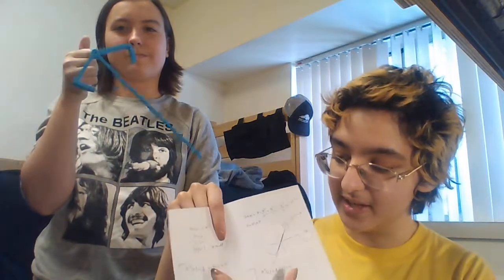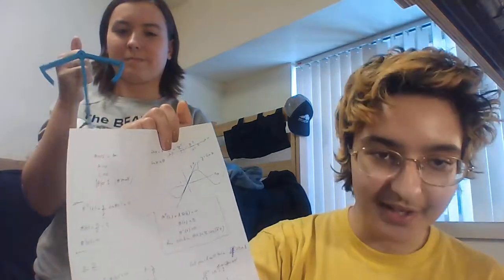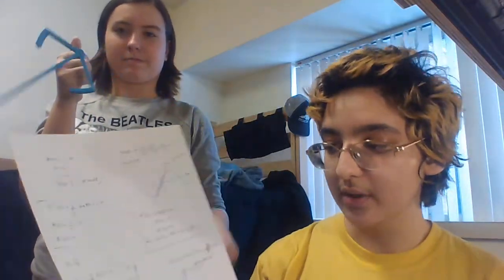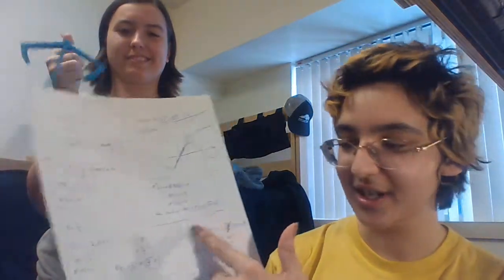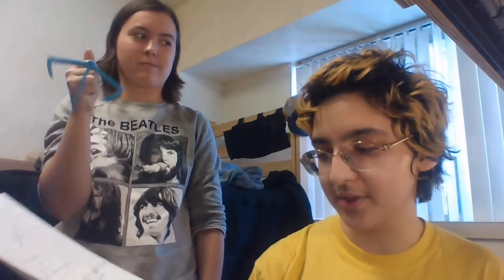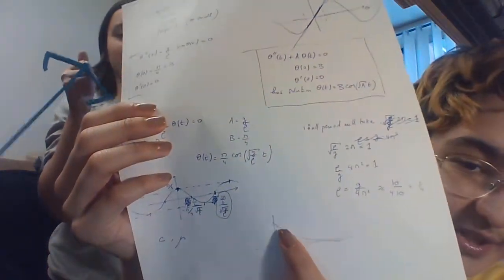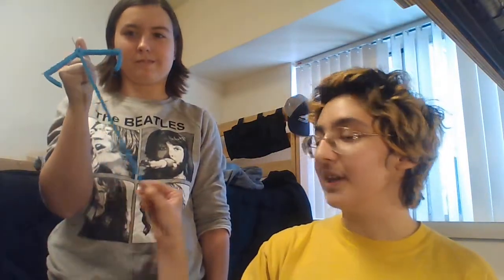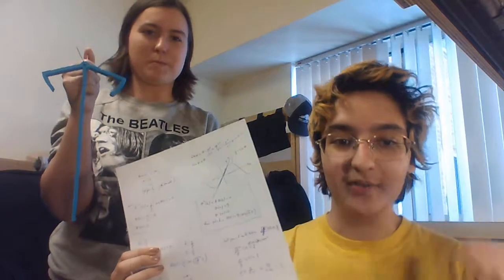Students 3-D print their math homework: Part 3 The Details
Undergrads Julia Boscarino and Maddy Hunt explain the math behind their 3-D printed clock tower. They built the device as a homework assignment for a calculus class as part of ongoing research that math professor Cecile Piret and STEM ed professor Joshua Ellis put together. Piret and Ellis are trying to determine whether using 3-D printing in calc 3, a tough class where triple integrals and multivariable problems reign, can help changes students' attitudes towards math and make a better learning environment.